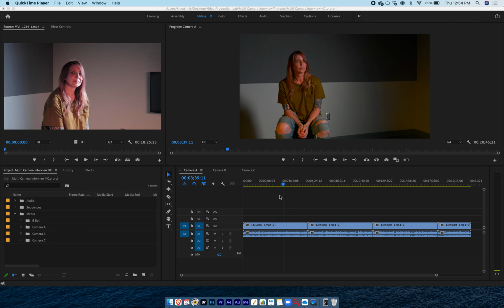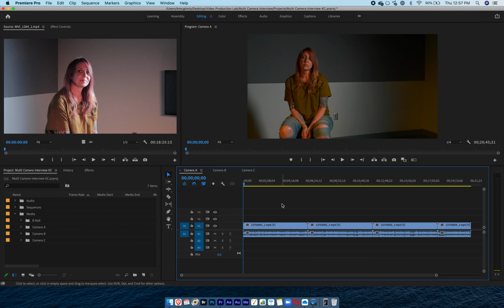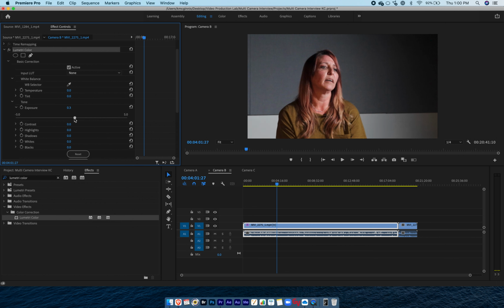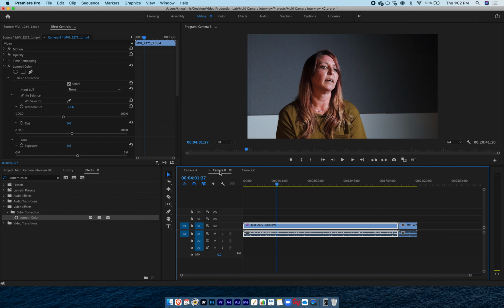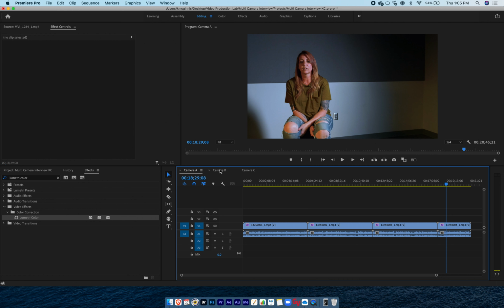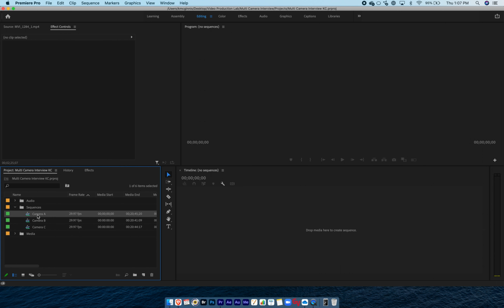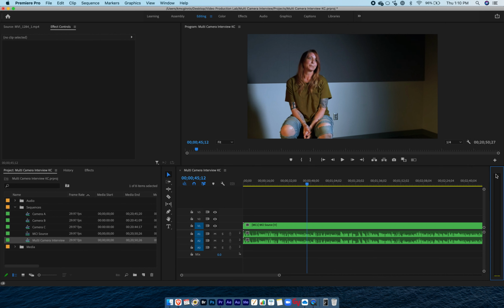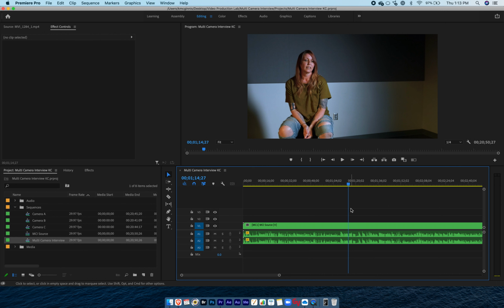Multicam Guide: Part 3